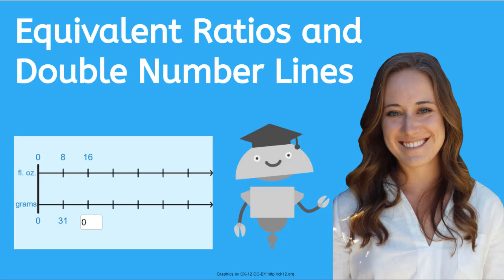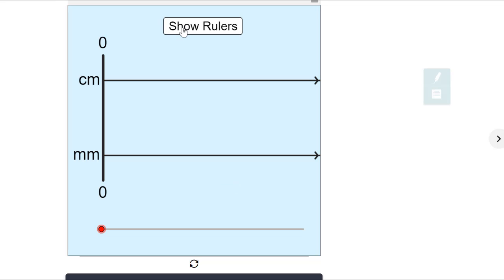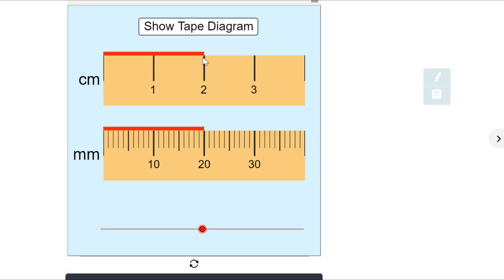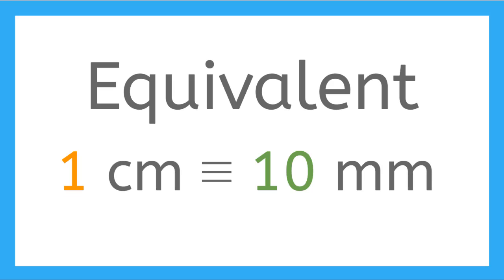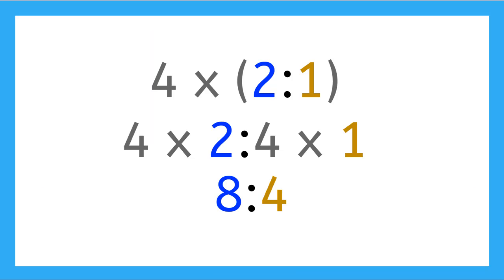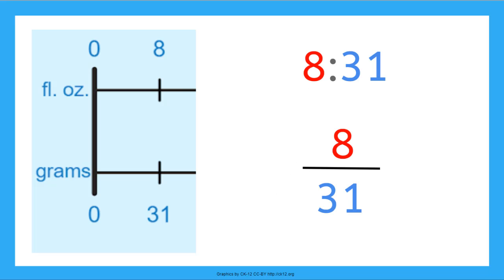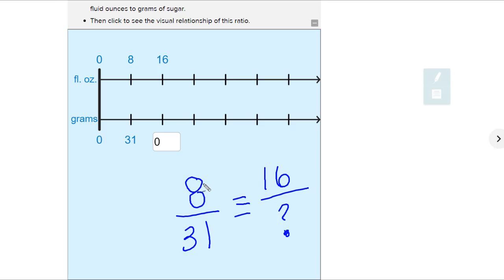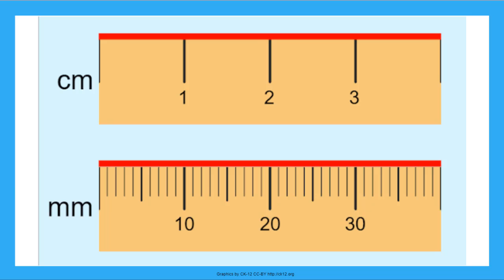What are Equivalent Ratios and Double Number Lines?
We hope you are enjoying this video! For more in-depth learning, check out Miacademy.co, an online learning platform with lessons and practice games that go along with our videos.

In this video, you will learn about equivalent ratios and double number lines.